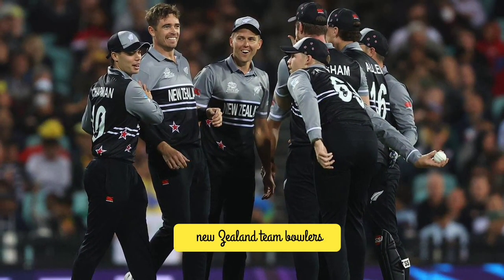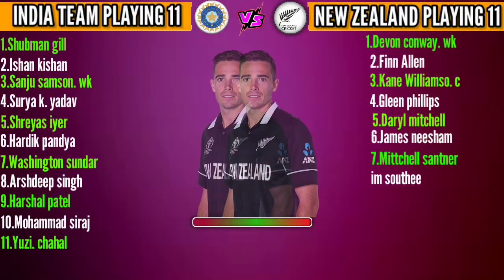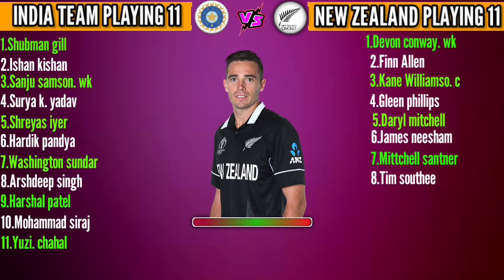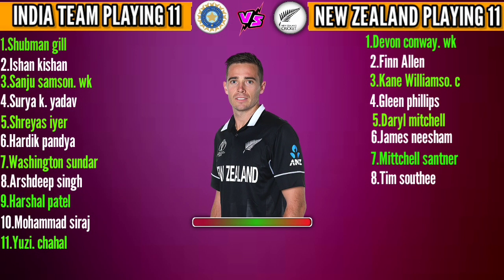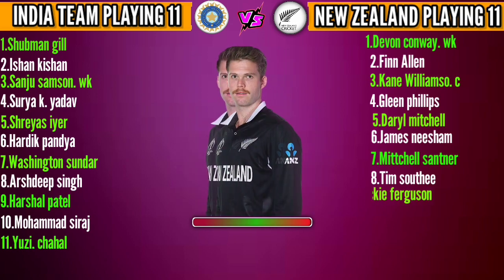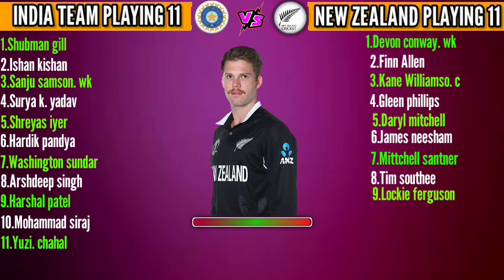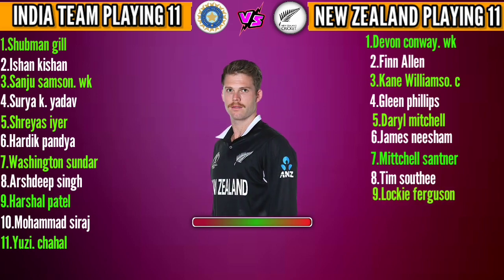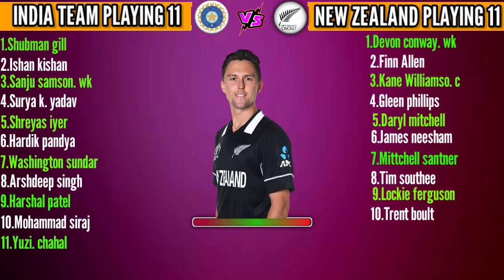India Tour Of New Zealand 2022 | India vs New Zealand 1st T20 Playing 11 | Ind vs nz Match 2022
Hello everyone in this video I wil
 tell you about
 India Tour Of New Zealand 2022 ,   India vs New Zealand 1st T20 Match Playing 11 , Ind Odi Squad where I have done a preview on Ind vs nz match 2022. I hope you like it

all the images and picture show in this video belongs to the respected owners not me iam not the owner any picture showed this video

India vs New Zealand

1st T20 Match 2022

Match Detail

Venue - Sky Stadium Wellington

India team Playing 11
(Captain) Hardik pandya, Shubman gill , Ishan kishan, (wk) Sanju samson Surya kumar yadav, Shreyas iyer, Washington sundar, Arshdeep singh, Harshal patel, Mohammad siraj, Yuzvendra chahal,

New Zealand Team Playing 11
(Captain) Kane williamson, (wk) Devon conway , Finn Allen, Gleen phillips, Daryl mitchell, James neesham, Mitchell santner, Tim southee, Lockie ferguson, Trent boult, Ish shodi,